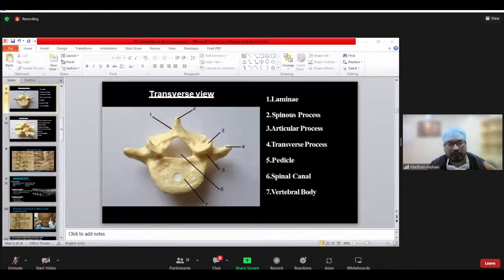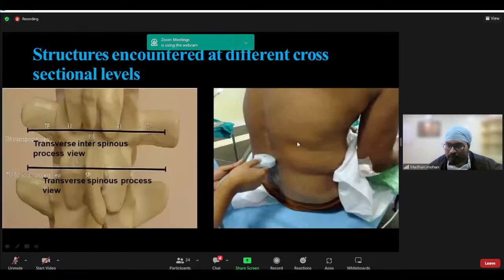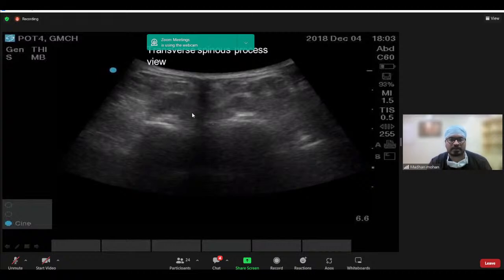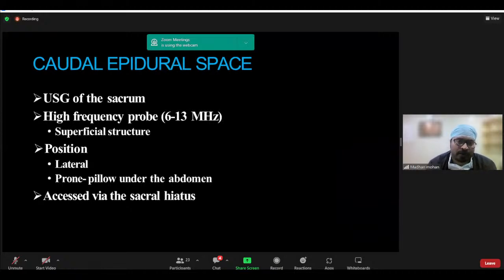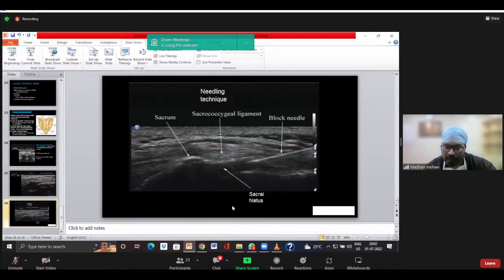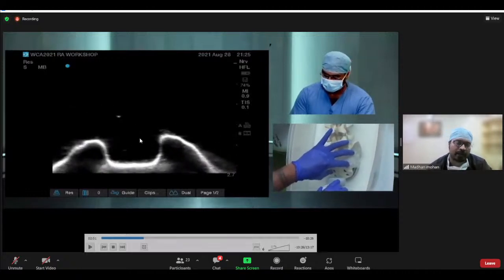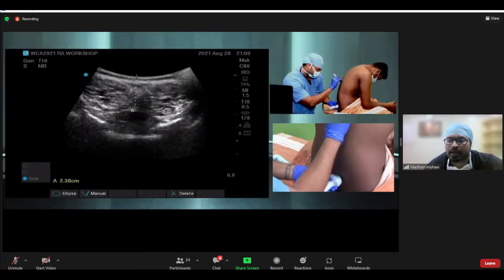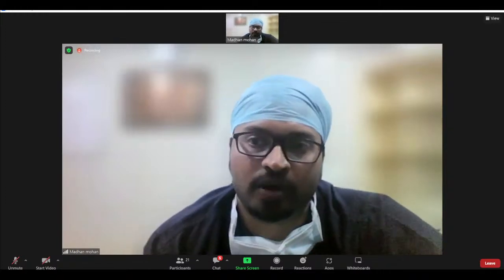LUMBOSACRAL SPINE SONOGRAPHY FOR NEURAXIAL BLOCKS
💫 *HAPPY DOCTORS DAY*
✳️ *BLOCK YOUR DAY ON FRIDAY 1ST JULY 2022 AT 7:30 PM IST*

🌍 *Global Anesthesia Development Partnerships, Zambia Regional Anesthesia Society and Departmentt of Anesthesia Ganga Hospital*
Present's
🎥 *Live Webinar on Regional Anaesthesia*

🔰 *Topic : LUMBOSACRAL SPINE SONOGRAPHY FOR NEURAXIAL BLOCKS*

➡️ *Speaker - Dr. Madhanmohan. C (Consultant Anesthesiologist, Ganga hospital, India)*

⏰ *Day , Date and Time : Friday 1st July 2022 @ 07:30 pm IST*

🔺 *Technical support by Rahul Choube and Ashok Shyam*

🖥️ *Live Streaming on Anaesthesia TV*